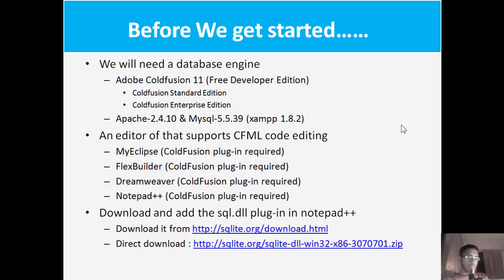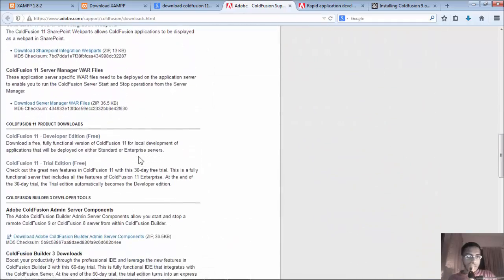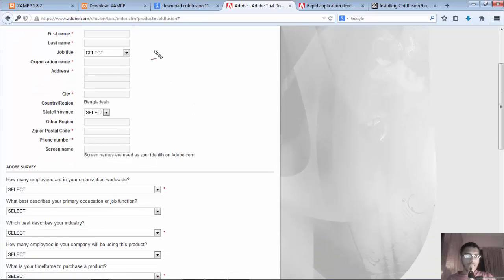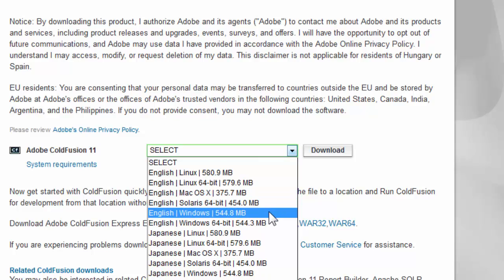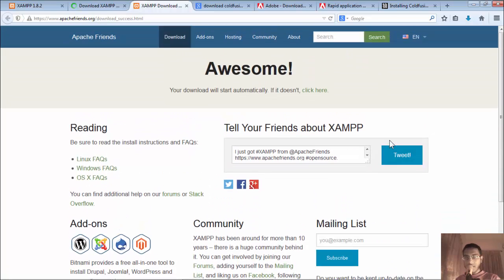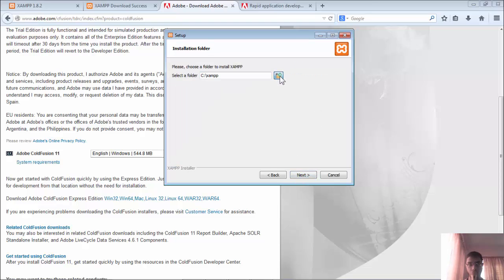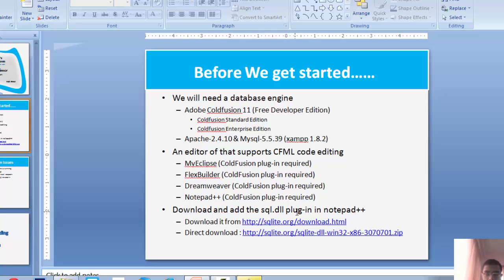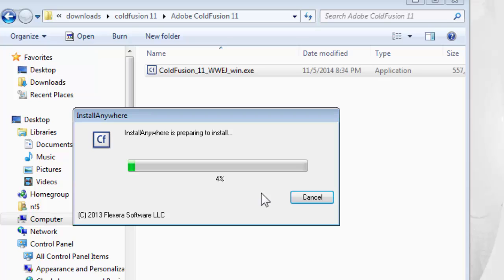Adobe Coldfusion 11 Tutorials Setup | Part-1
In this first Coldfusion tutorial for beginners, we will learn how to download the required files, ie. Coldfusion software from Adobe's website, downloading Xampp server and solving a small issue if Vmware is actively running on the system. Then, we will move onto downloading notepad++ and install it on our system.